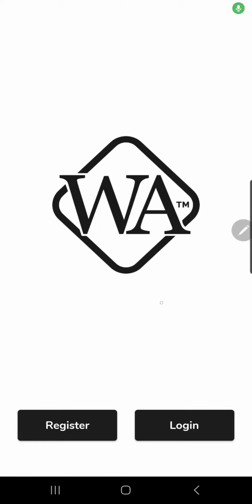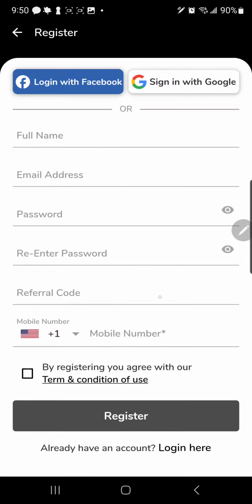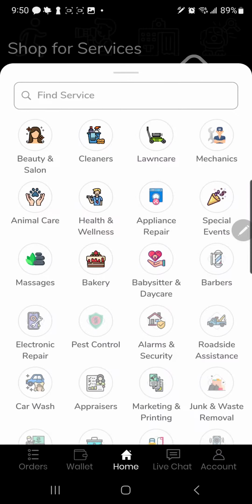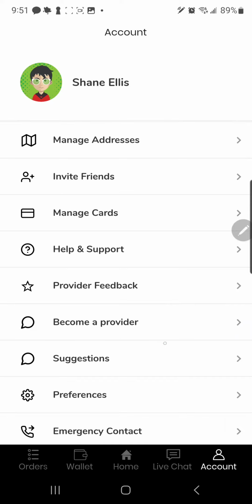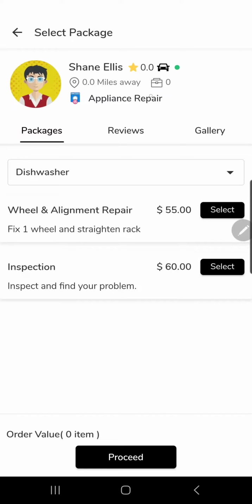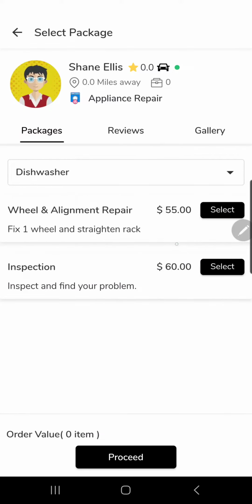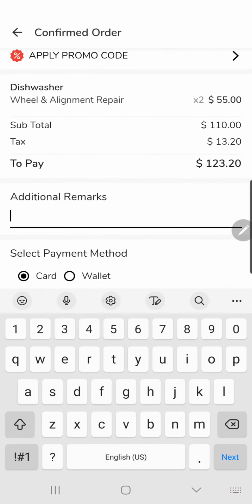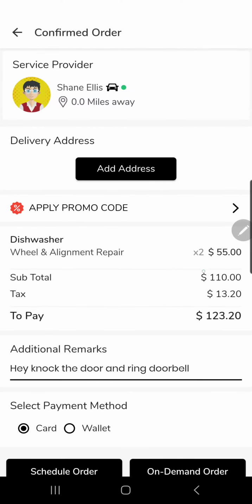Registering for an Account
How to register for an account and select orders. If the provider has a car next to green or red light, that provider is a mobile provider and they come to you. If the provider has a storefront next to the green or red light, that provider is a storefront provider and you go to them.